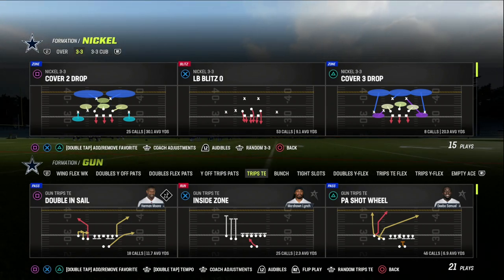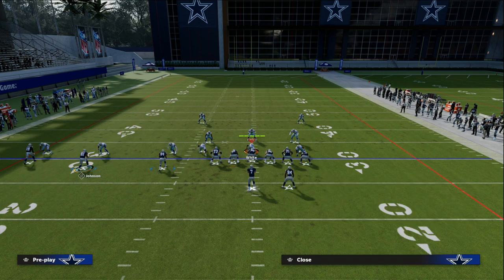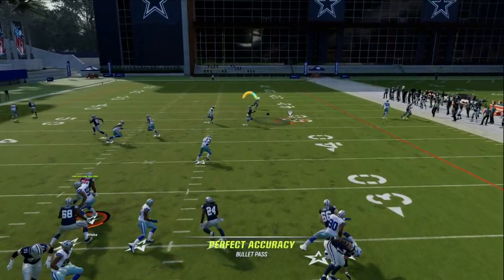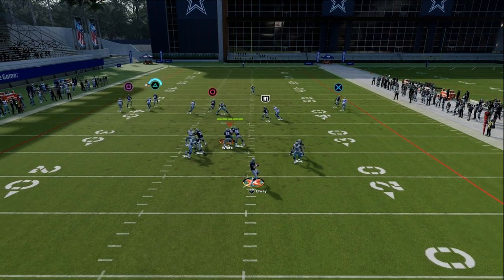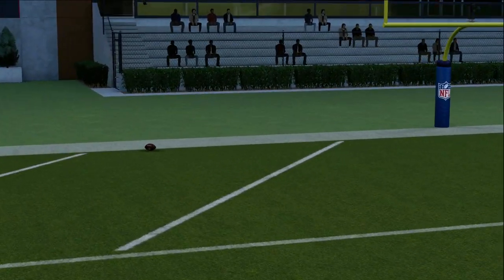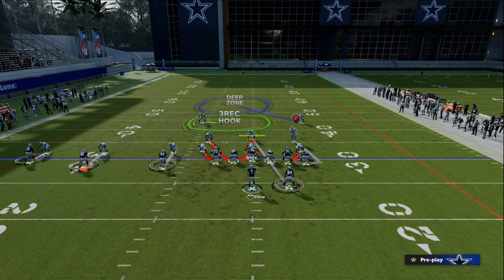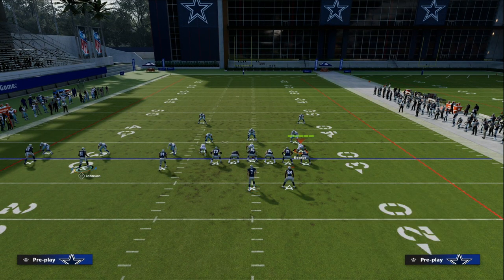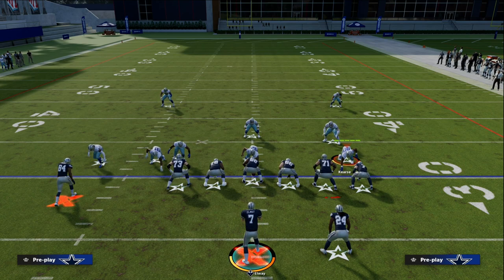Madden 23 Tips| DESTROY The Inside Shade META With Trips TE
in this video im going to show you how to destroy the inside shade meta with trips te